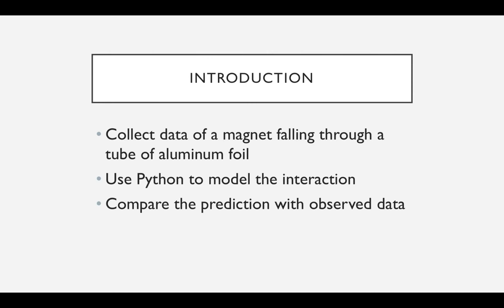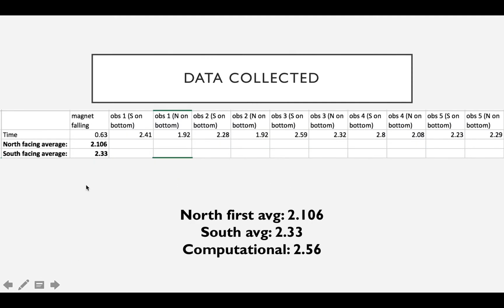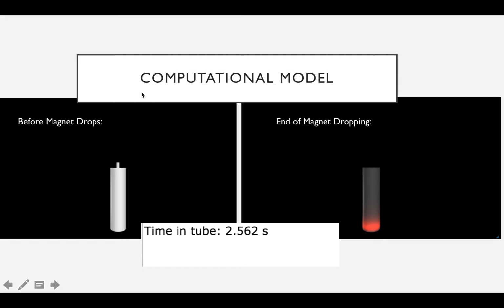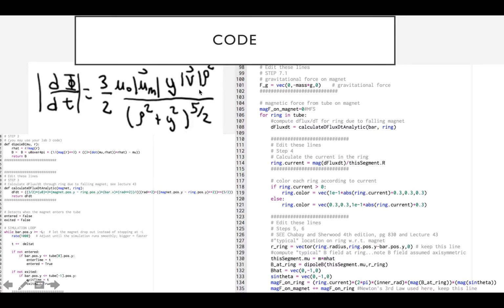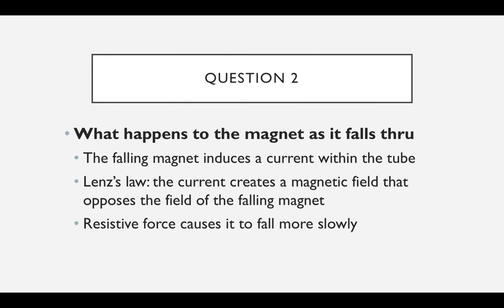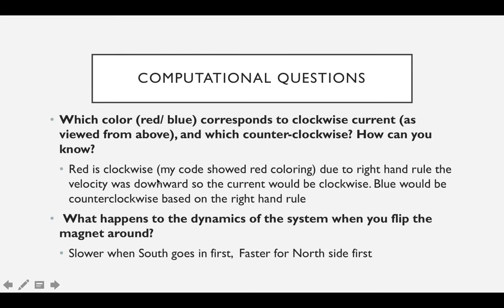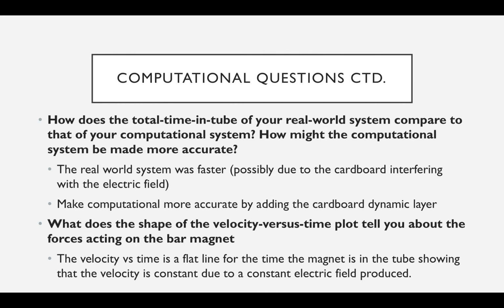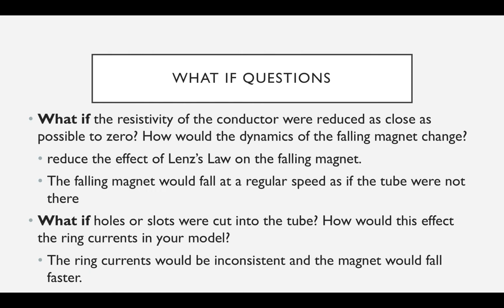lab 5 report